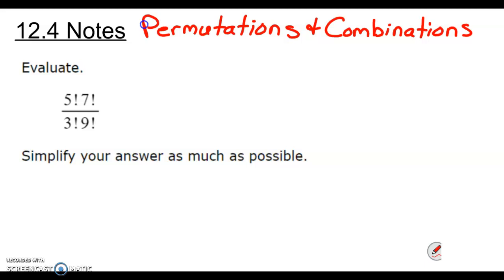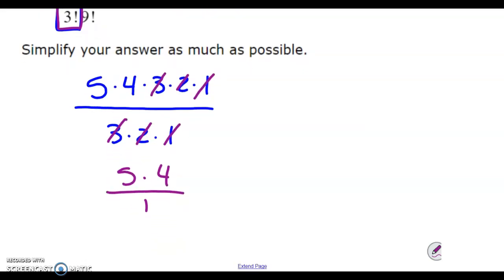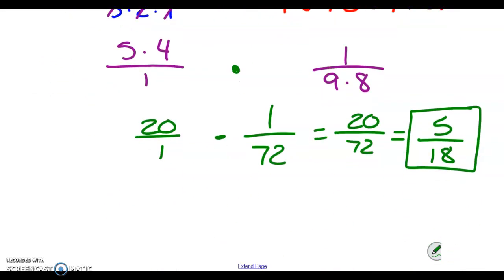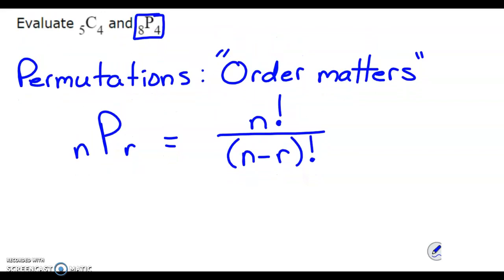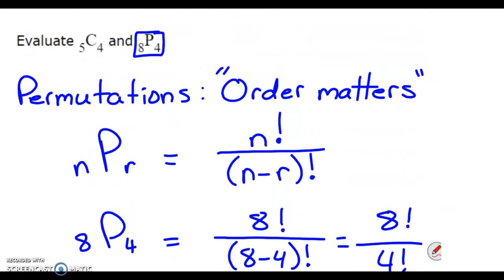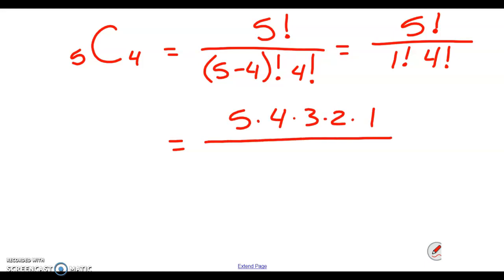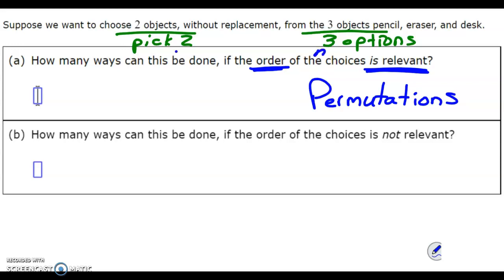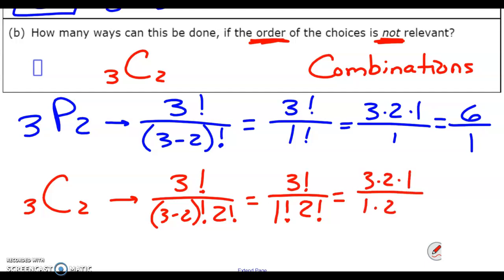Honors Geometry 12.4 Notes